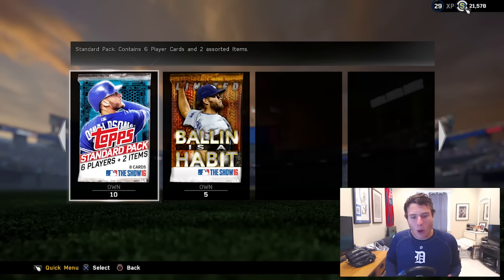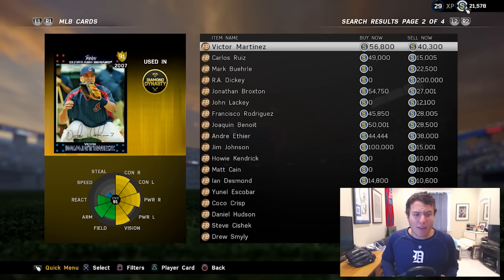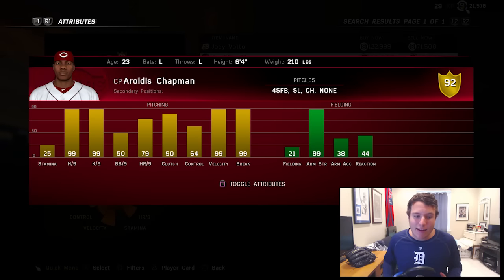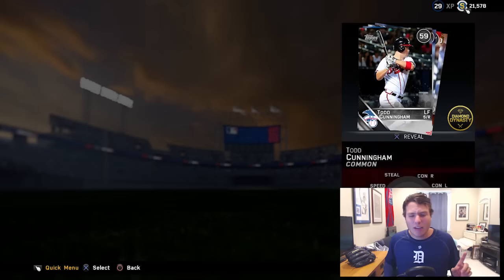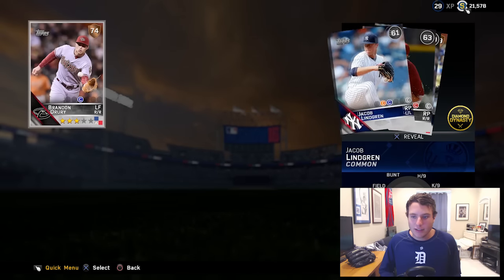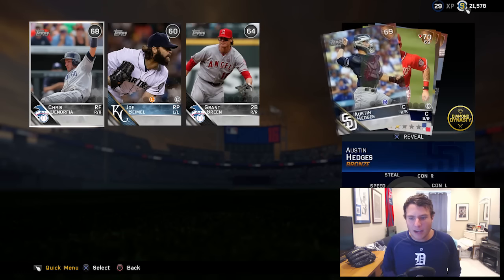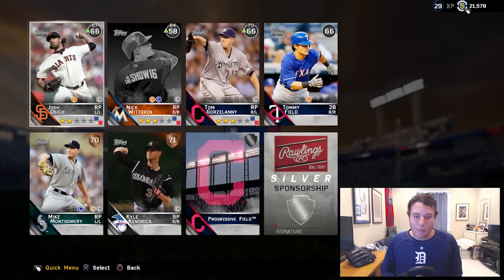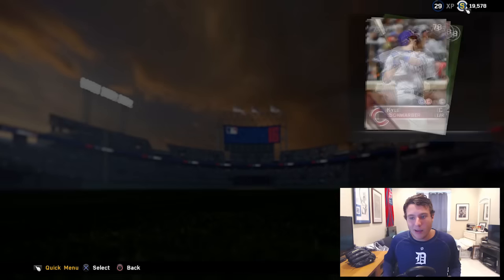DIAMOND FLASHBACK ADAM WAINWRIGHT!! NEW PACKS | MLB THE SHOW 16 DIAMOND DYNASTY PACK OPENING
Partnership:
/watch?v=

Hi there my name is MakeItWayne, I enjoy posting sports gaming videos -mostly madden- for your enjoyment. I am a dedicated Christian and a huge sports fan. Your support means the world to me, Thank You! If you read this whole about me make sure to comment and let me know LOL... God Bless!